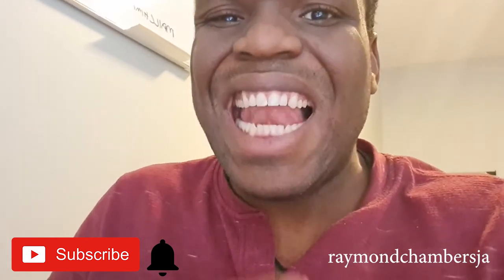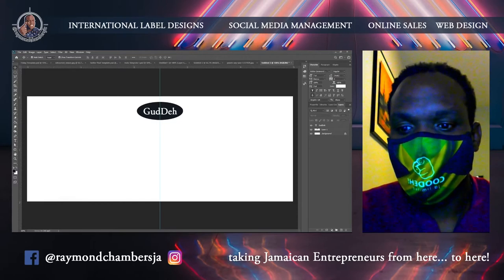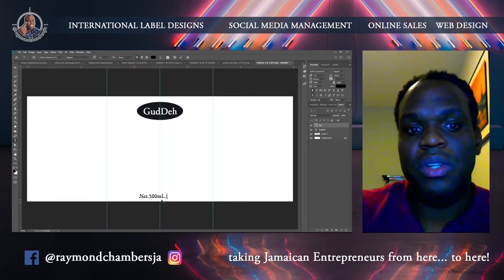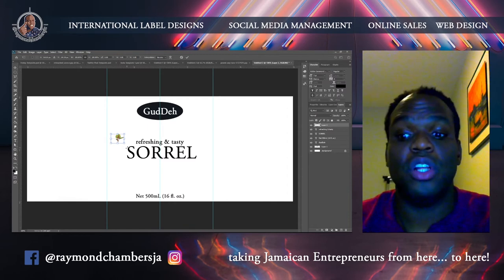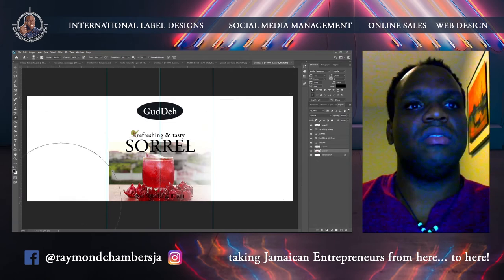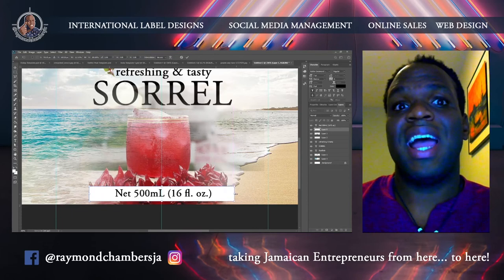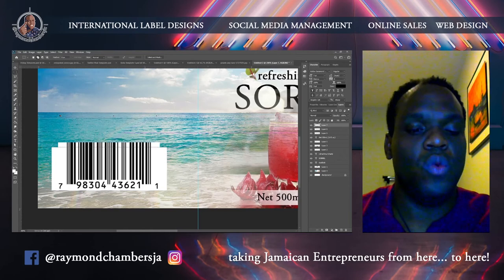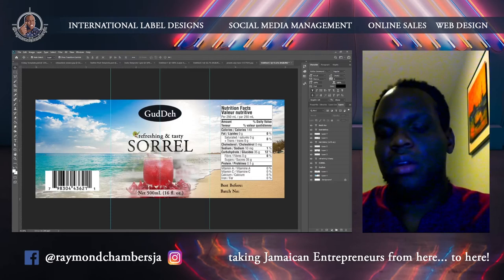Label Design Jamaica Tutorial - Product Label Design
Ever wondered what a Professional Label Design should look like? Watch this video in full and you'll know.

I've seen a lot of labels start popping up nowadays, especially for Christmas sorrel and I just want to say. Remember you want to design a label for your product to last! Don't just mix a sorrel for Christmas. Do it for the long term. This video is also for manufacturers who wondered what a label should have.

Also, if you read this far, for the first manufacturer to comment "I want this label" below this video, I'll give you the high-resolution label design with your own logo and a free barcode!

Share with anyone you think needs my help